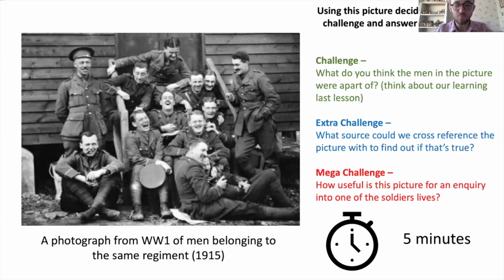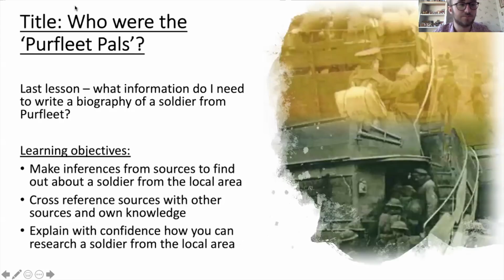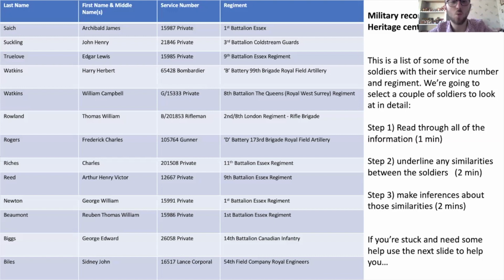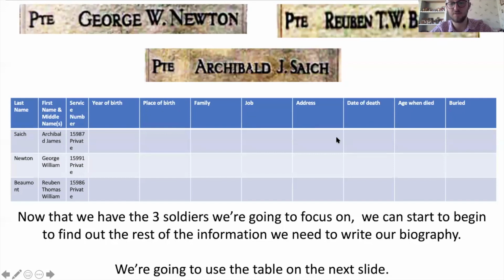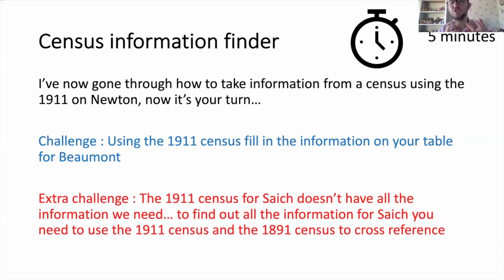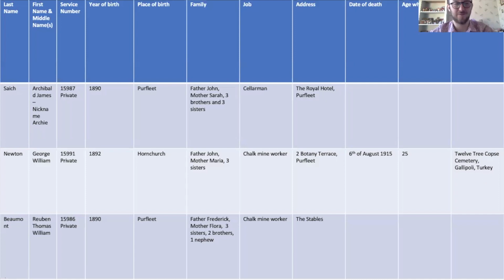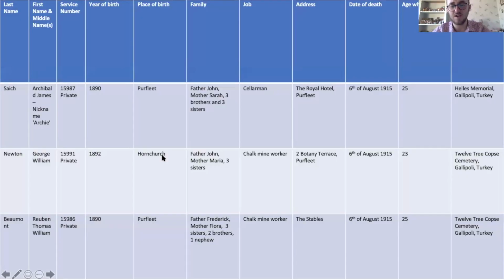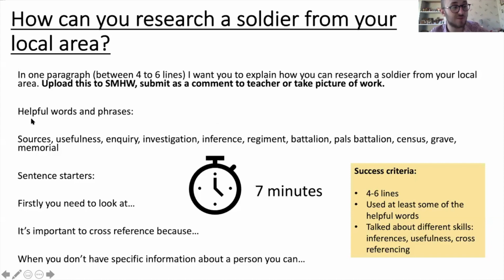Purfleet Essex Great War Soldiers (2/3)